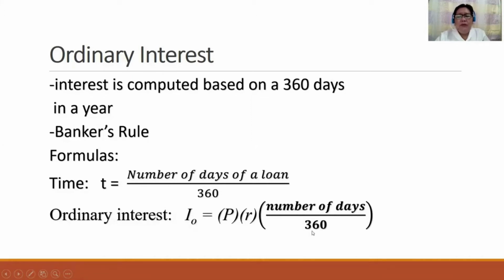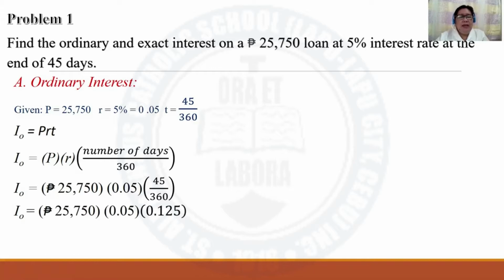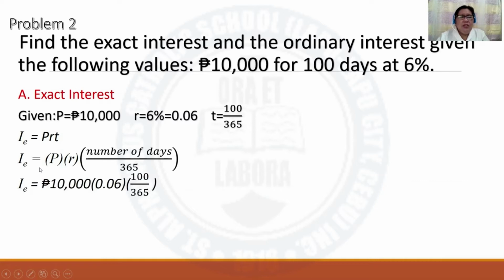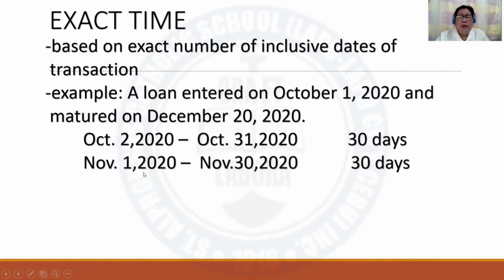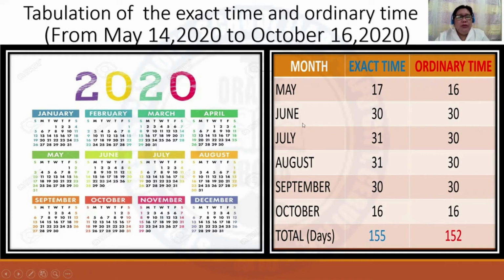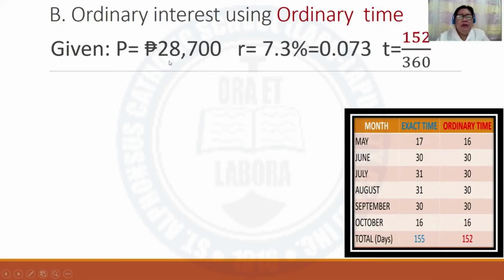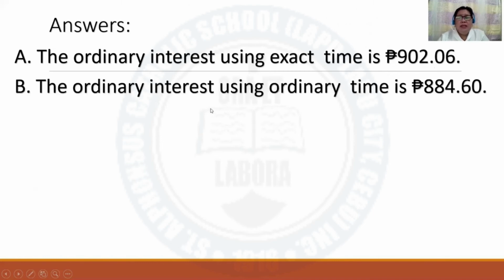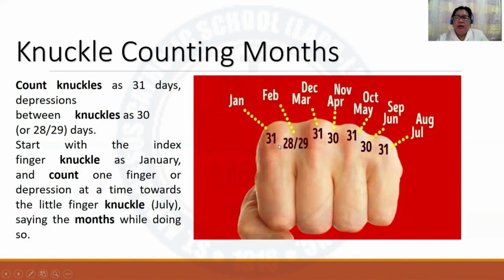INTEREST AND TERMS OF SIMPLE INTEREST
This video contains a discussion on "SIMPLE  INTEREST USING EXACT AND ORDINARY INTEREST AND EXACT AND ORDINARY TIME".